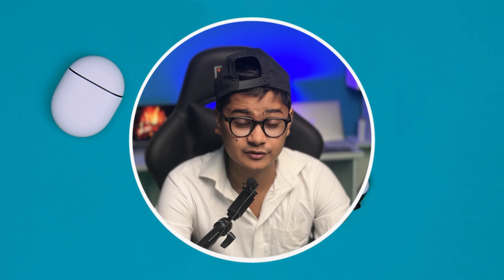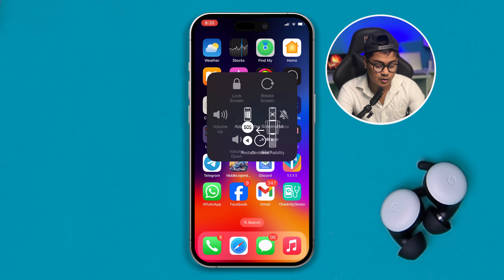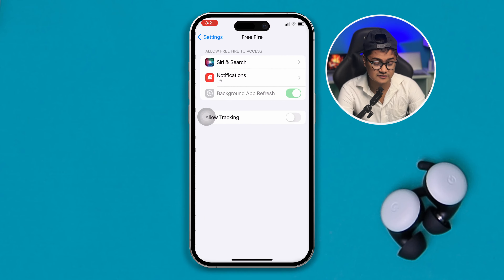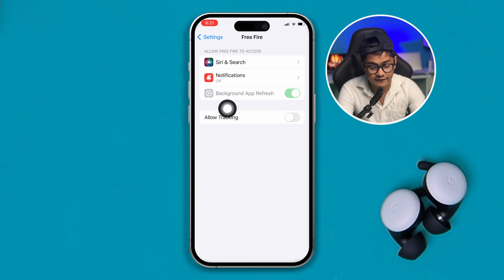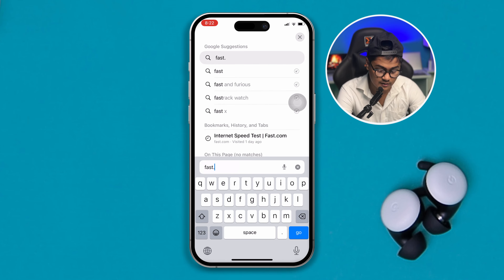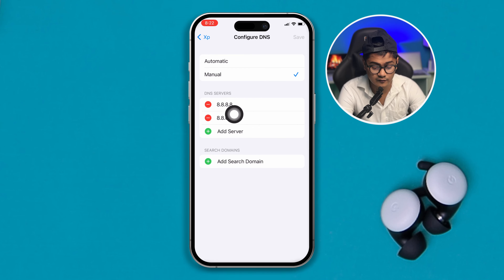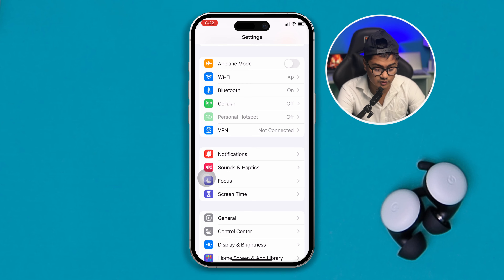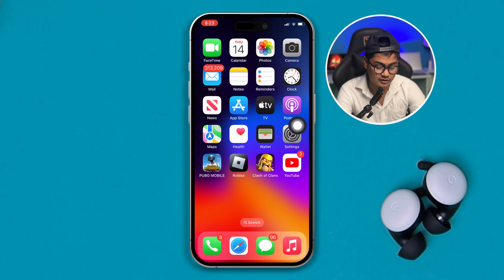Fix FreeFire High Ping Issue on iPhone | Best Tips to Solve high Ping on Free fire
📱 Experiencing frustratingly high ping while playing FreeFire on your iPhone? Don't let lag ruin your gaming experience! 🎮 In this comprehensive troubleshooting guide, we'll walk you through simple yet effective steps to fix the high ping issue and ensure smooth gameplay. 💥 Whether you're a casual player or a seasoned gamer, these tips will help optimize your connection and reduce ping latency. 🔧 From adjusting network settings to optimizing Wi-Fi signals, we'll cover everything you need to know to improve your gaming experience on FreeFire. 💪 Say goodbye to lag and hello to uninterrupted gameplay! 🚀 So, grab your iPhone and let's troubleshoot together to get you back in the game with minimal ping! 🎮